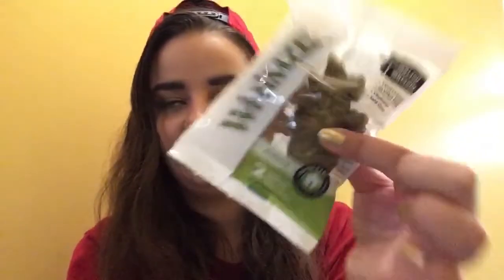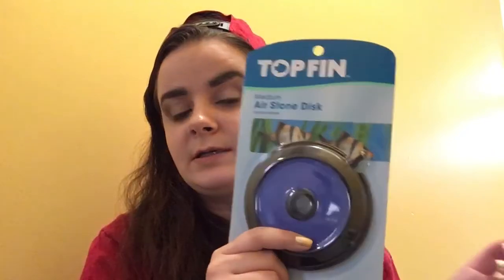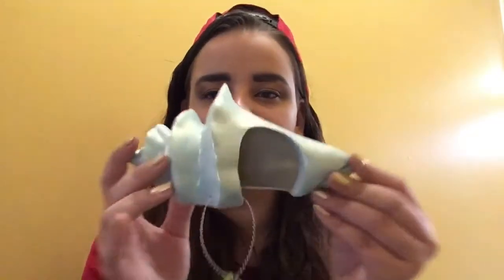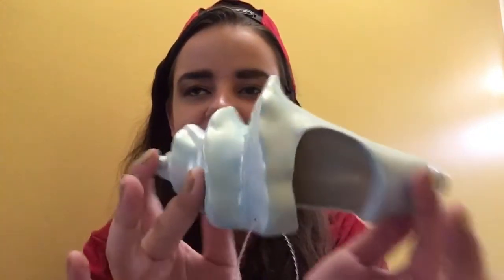Petsmart Haul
Yet another Petmart haul! I mean what else does my money go to?

Personal Insta: @amandaa_rochaaa